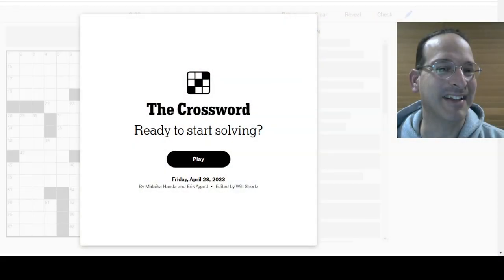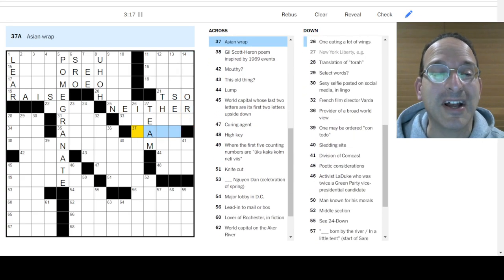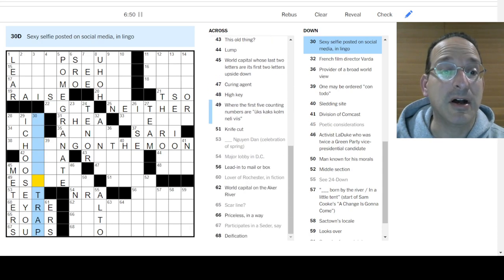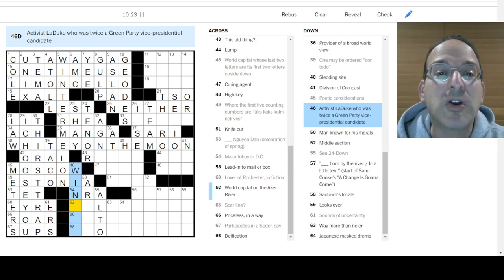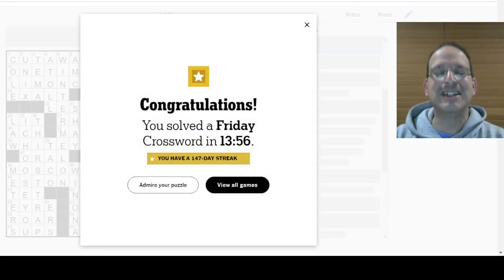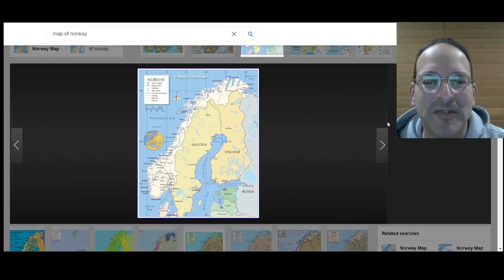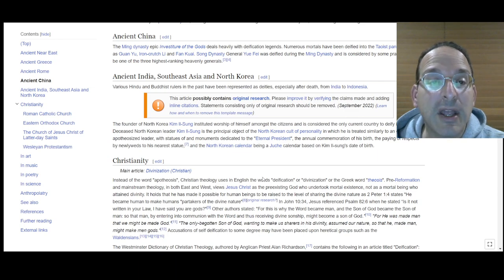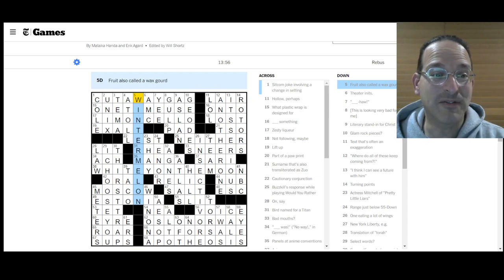There's so much to learn! - Solving the Friday New York Times Crossword - 4-28-23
This puzzle reminded me of how much I don't know.  Wow, there's a lot to learn.  Stick around after the solve and learn with me!

Today, Steve solves the Friday New York Times puzzle by Malaika Handa and Erik Agard.